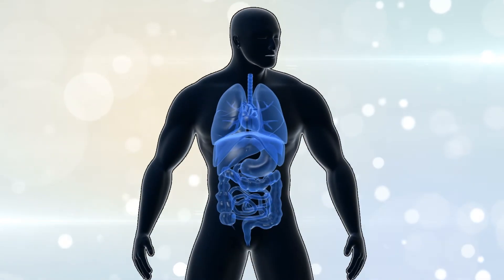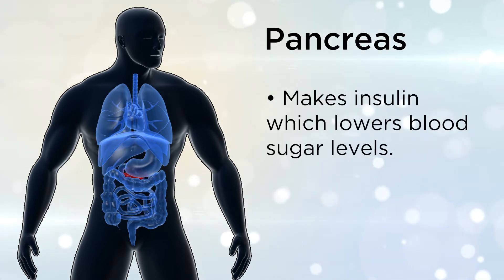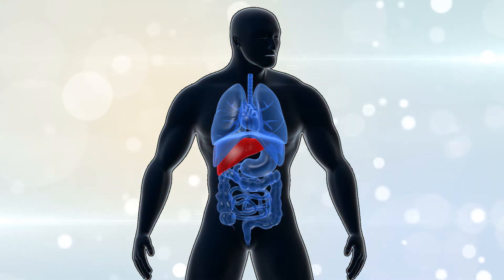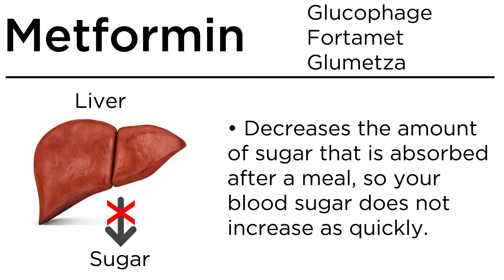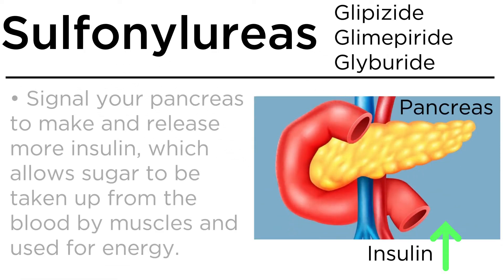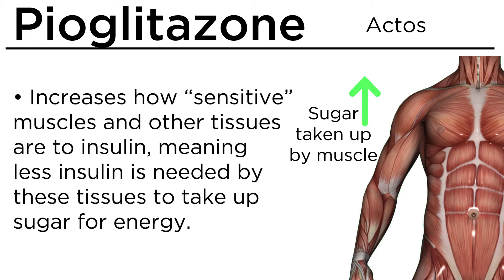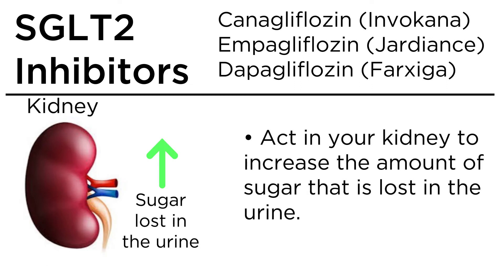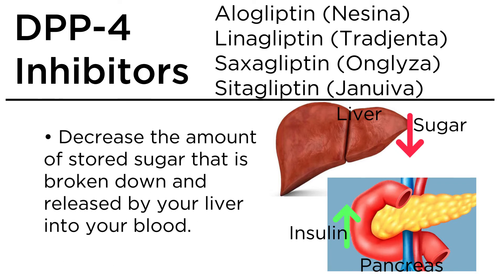Common Oral Diabetes Medications and How They Work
Medicines taken by mouth, like pills or tablets, can treat some types of diabetes. Explore how these common diabetes medications support your health.

At Wendy Novak Diabetes Institute, a part of Norton Healthcare, a care team of specialist providers considers your unique needs when making a treatment plan. Wendy Novak Diabetes Institute practices an integrated approach to diabetes care and management through clinical services, education and research.

Timestamps
0:00 – Intro
0:45 – Metformin
1:14 – Sulfonylureas
1:31 – Pioglitazone
1:46 – Sodium-glucose cotransporter-2 inhibitors (SGLT2 inhibitors)
1:59 – DPP-4 inhibitors
2:17 – Glucogan-like peptide-1 (GLP-1 receptor agonist)